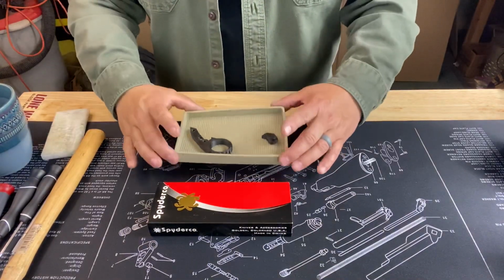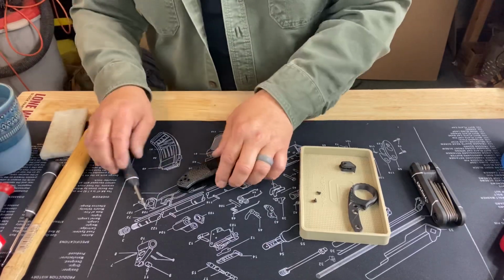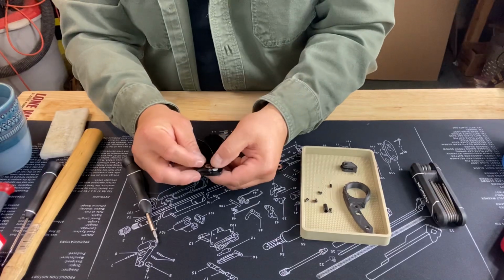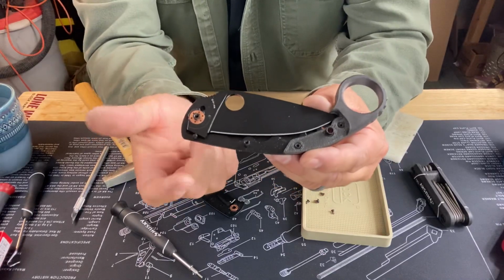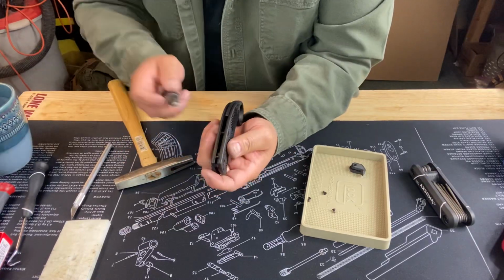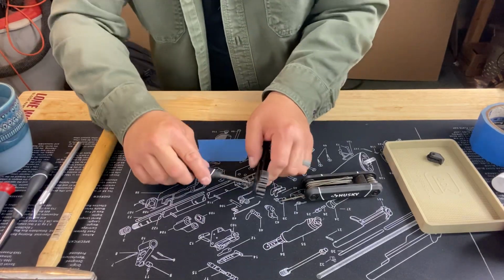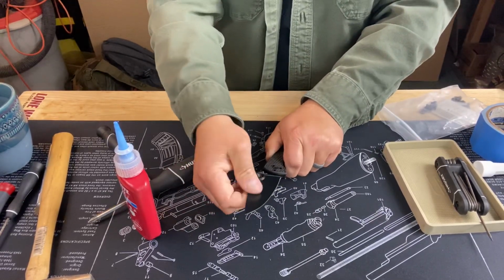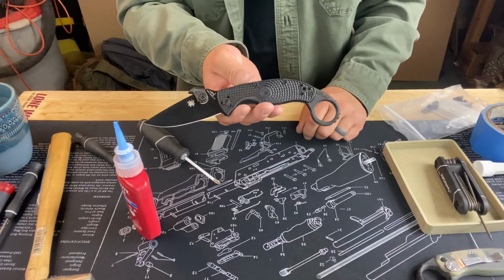One Asterisk Industries Spyderco Tenacious DSR and Thorn Inatallation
This video show how to install a One Asterisk Industries DSR and Thorn on a Spyderco Tenacious Light Weight.